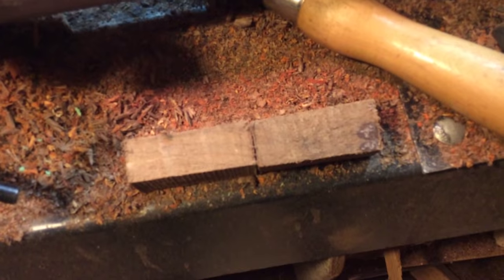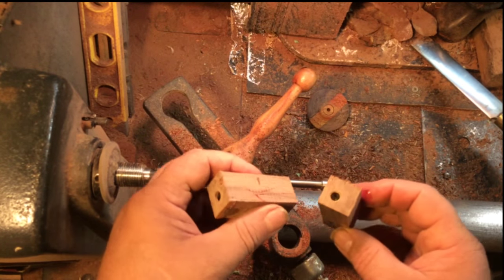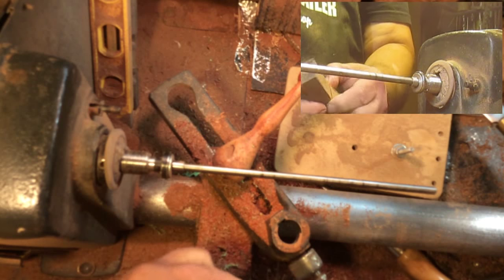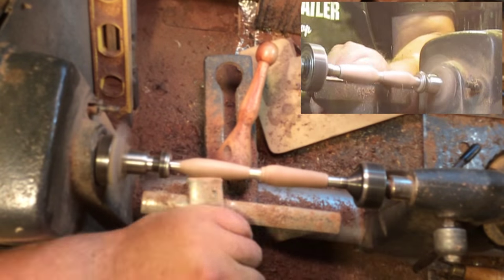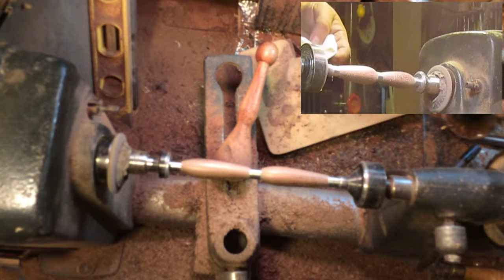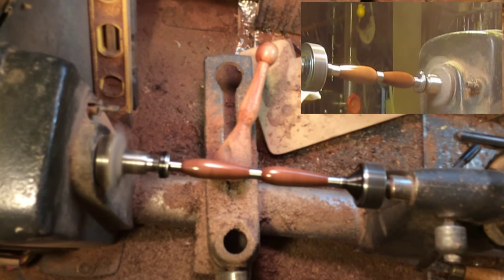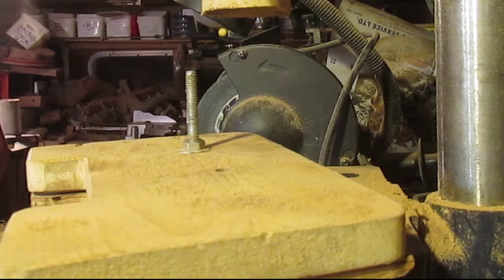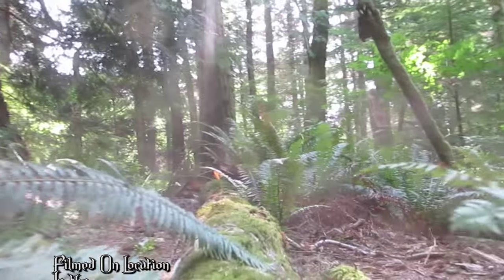Wood Turning #116 A Pallet Pen In Walnut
Well that was a bit of fun! Another piece of pallet wood saved from the landfill!
You see that my style of pen making leaves the pens quite a bit thicker than a normal one.
That is because I find skinny ones uncomfortable to use...
So I then to make them fairly thick!
I do make a thin one every once in a while... just to make it so there is a choice
_Or if something happens with the blank that makes it have to be thinner!_
There are a great many blanks one can buy...but there are an awful lot of ways of getting materials to make pens out of! This pallet is a prime example! I have some pieces of a loom that was made 110 years ago... from reclaimed lumber, Is another way of obtaining interesting wood ... and wood with a story too! When they made the loom they repurposed a broom handle as a peg... it made a quite a few pens _that used to be brooms_! ... Or if you wanted to chance going to jail... you could go dig up your neighbours rose bush while he is not looking ... the roots are really cool!
I just want to say thank you again to Sterling for putting on this challenge... and for his efforts to help his fellow man. That is why I have put multiple entries into this challenge! Sterling has vowed to pay one dollar for each entry... up to one hundred dollars... to the wounded warrior program and I just want to help him achieve that goal! Well done Sterling!
It is certainly easier to make videos without me in them! I’m just so demanding... I always want the best and won’t listen to direction! I will be back... I just wanted to get these few out here before the end of the month!  The more I get done this year... the more practice I will have for next year!  I guess I’ll just have to practice how to submit things randomly, too!
So what kind of thoughts are there out there on the use of baby oil? I’ve heard it said that you can’t get mineral oil in parts of the UK ...but I’m pretty sure that Johnson’s has managed to get baby oil there! It isn’t quite as thick as mineral oil but it still soaks into the wood until there isn’t any room left for it. It just takes a few more coats! And your shop always smells baby fresh! Right there in all the shavings!
Out of curiosity... I am wondering just how many people actually read this ramble that I put up here...sort of reminds me of the Vanity Cards at the end of the Big Bang Theory... I always had to read them just to see what the heck he was up to this time! But I was thinking that if people put a thumbs-down I would be able to tell that way... but then there are those who just hit that button anyway so that wouldn’t be very accurate! My bet would be that I will get about 5 Qs!
I’ll post the actual number in the next ramble...because you see...either way... I will continue to ramble... it would just be interesting to know if I am rambling to anybody other than the cats here!
Well I have another project on the go and it is calling so I will talk at you next time...
Larry